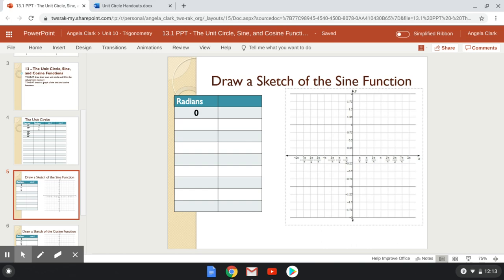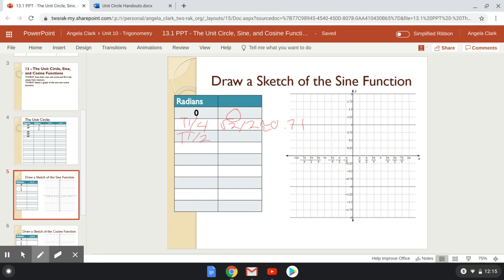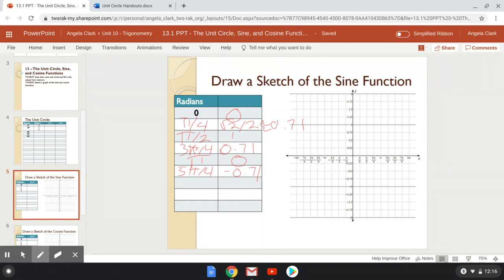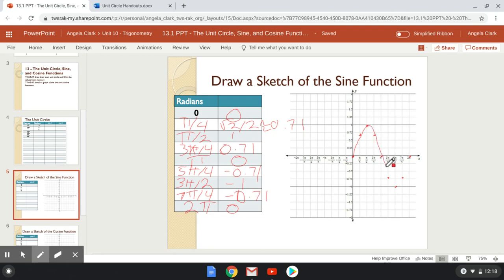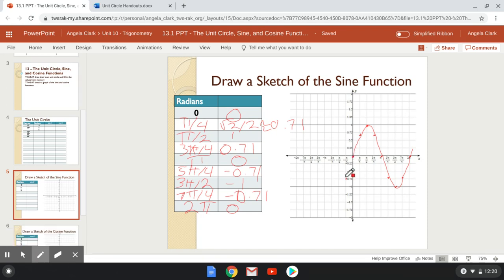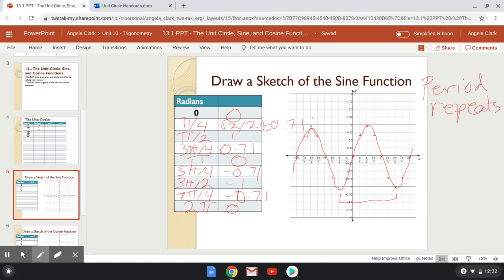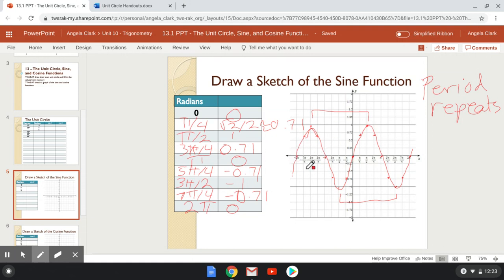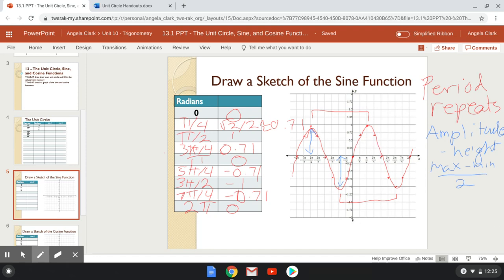13.1 Graphing Sine